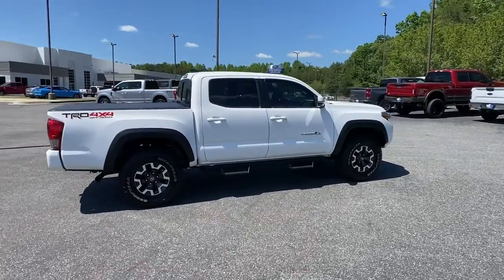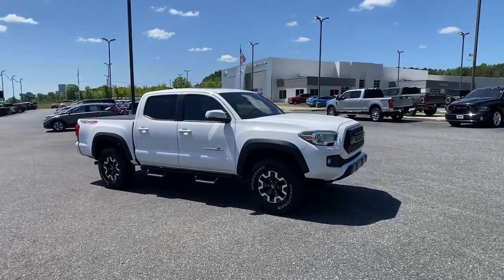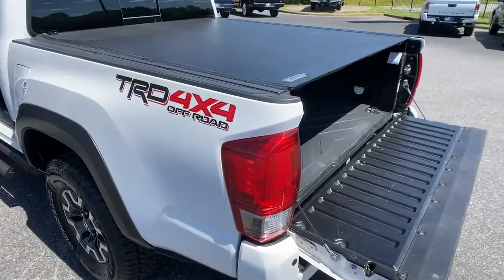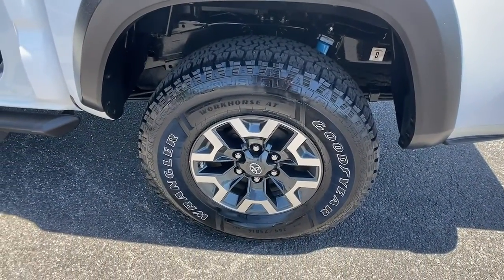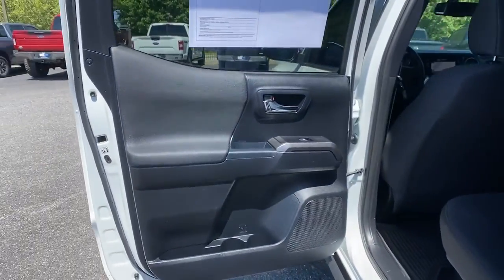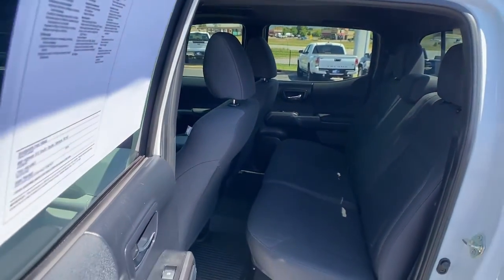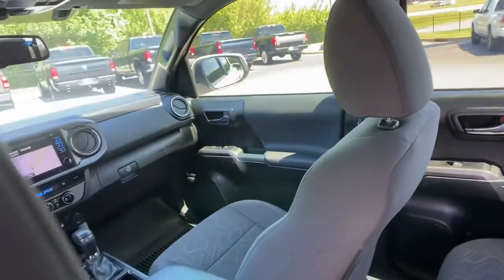2017 Toyota Tacoma Jasper, Canton, Woodstock, Alpharetta, Kennesaw, GA V2293C1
Super White Used 2017 Toyota Tacoma available in Jasper, Georgia at Shottenkirk Ford of Jasper. Servicing the Canton, Woodstock, Alpharetta, Kennesaw, GA area.
2017 Toyota Tacoma TRD Off-Road - Stock#: V2293C1 - VIN#: 5TFCZ5AN0HX073379

** SUPER CLEAN **, **LOCAL TRADE IN**, **CLEAN CARFAX HISTORY**, **FRONT BUCKET SEATS WITH CENTER CONSOLE**, **GPS/NAVIGATION**, **BLUETOOTH/HANDS FREE**, **REAR BACK UP CAMERA**, **DROP IN BED LINER**, **POWER WINDOWS & LOCKS**, **RUNNING BOARDS**, **SPOTLESS INSIDE AND OUT**, and **WELL MAINTAINED** 120V/400W Deck Mounted AC Power, ABS brakes, Air Conditioning, Alloy wheels, Auto-Dimming Inside Rear-View Mirror w/Compass, Compass, Cruise Control, Electronic Stability Control, Engine Immobilizer, Illuminated entry, LED Daytime Running Lights, Low tire pressure warning, ORP Black Overfenders, Power Sliding Rear Window w/Privacy Glass, Remote keyless entry, Remote Keyless Entry System, Traction control, TRD-Tuned Off-Road Suspension, Variable Intermittent Wipers, and Wide Angle Front Fog Lamps Shottenkirk Ford of Jasper is pleased to offer you this exceptional 2017 Toyota Tacoma. This TRD Off-Road Tacoma Exterior is finished in Super White and the interior is finished in Graphite w/Gun Metal w/Fabric Seat Trim (FD) Clean CARFAX.br2017 Toyota Tacoma TRD Off-Road 6-Speed Automatic 4WD V6brbrbrAwards:br * 2017 KBB.com Best Resale Value Awards * 2017 KBB.com 10 Most Awarded BrandsbrbrShottenkirk Customer Care* is included in all Purchases! 6 Months or 6000 Miles Powertrain Coverage, 1 Year Paintless Dent/Ding Removal - One year Windshield Repair, see dealer for complete details in store Another fine automobile offered by Shottenkirk Automotive Group Online All the Time!